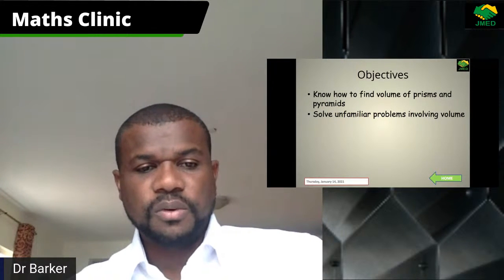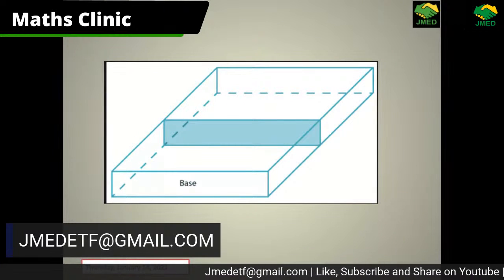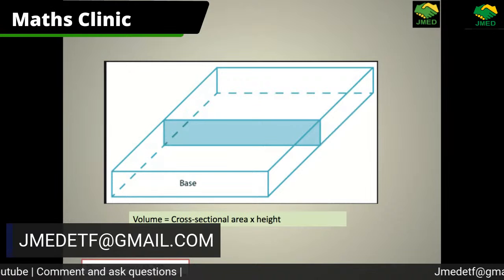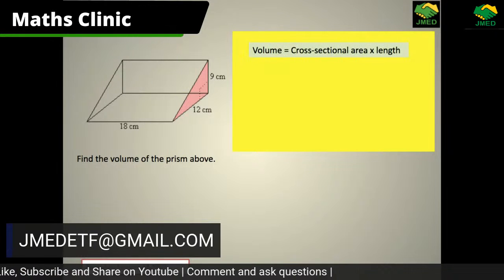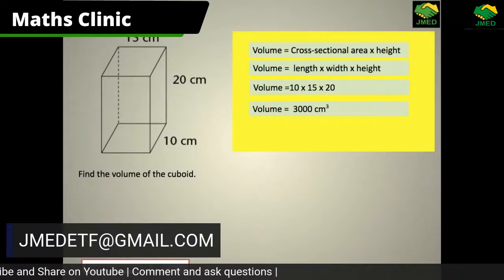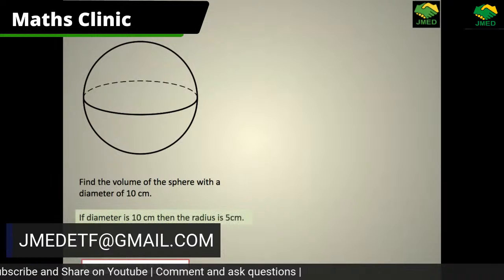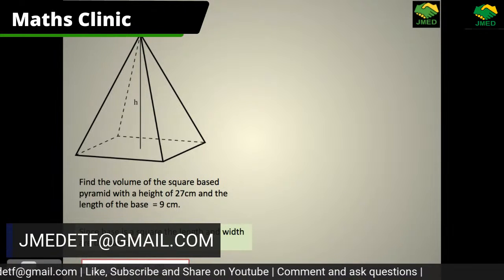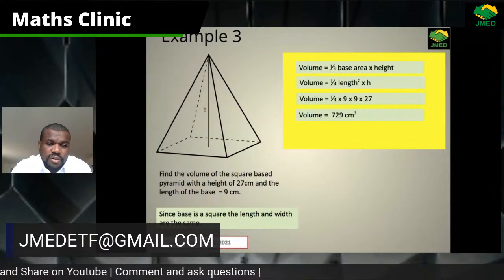JMED Mathematics Clinic - Finding the volume of 3D Shapes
Finding volumes of 3D shapes is required in the syllabus. This lesson focuses on sharing some strategies and ideas on how to use this skill effectively.

Teachers in the JMED Mathematics Clinic are Mr William Fullerton, Dr Megel Barker and Mr Jerome Cunningham.